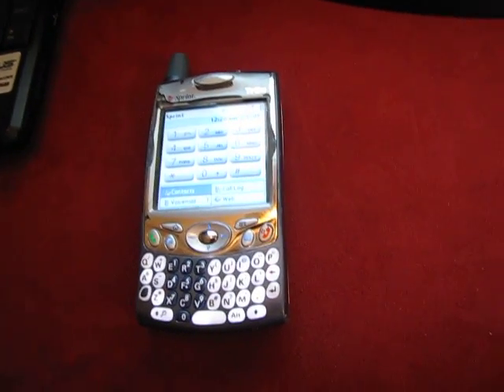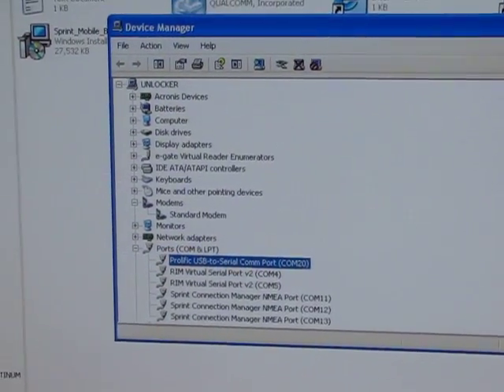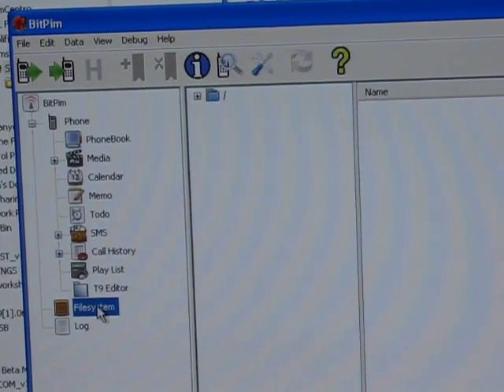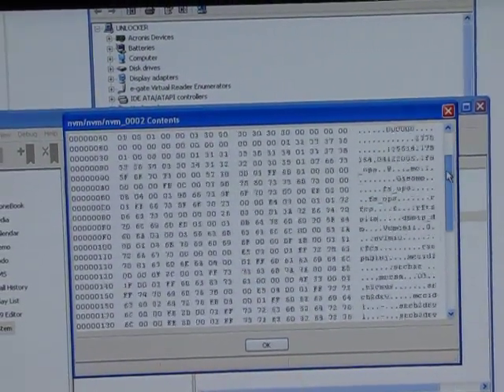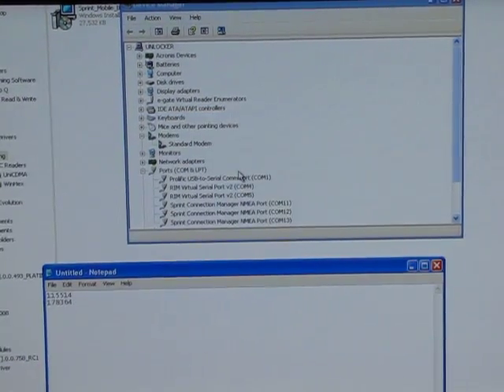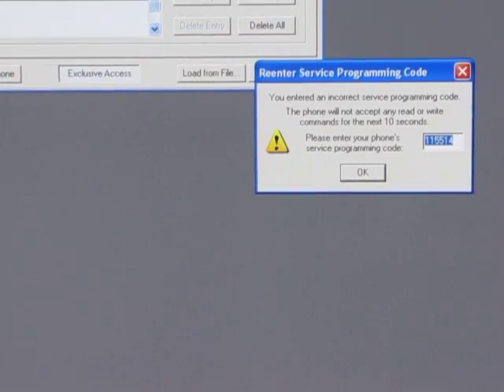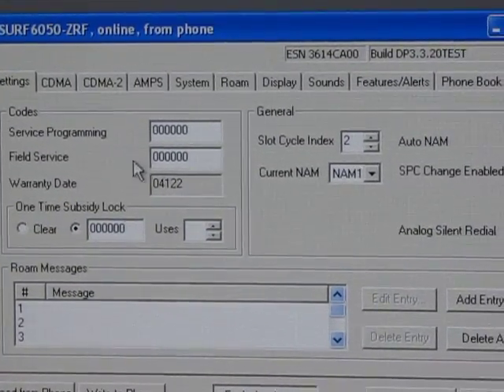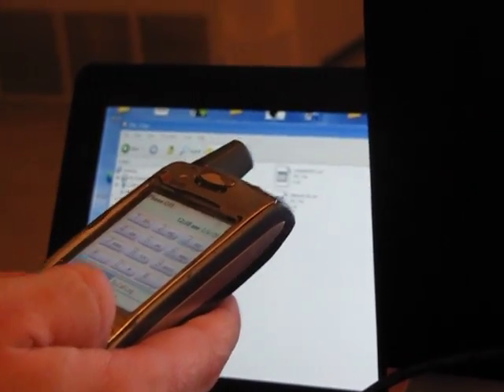How to Flash Treo to Cricket or Metro PCS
How to flash a Treo 650 or any other Treo CDMA cell phone to work with Cricket, Metro PCS, Verizon, or any other CDMA service provider by UnlocktoTalk.com  This shows how to read SPC to unlock Treo and write PRL file to reprogram Treo Cell Phone.